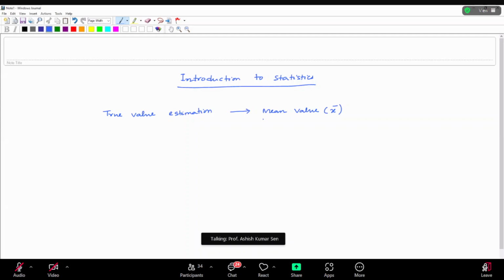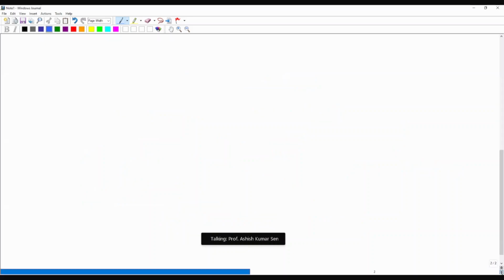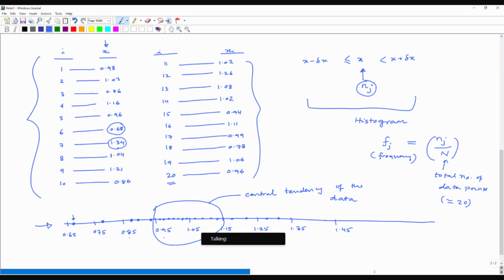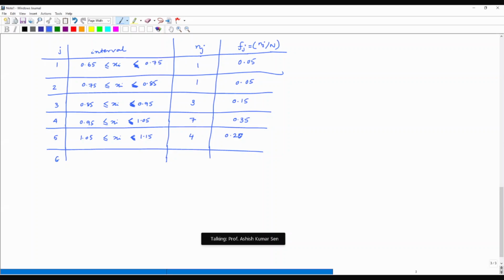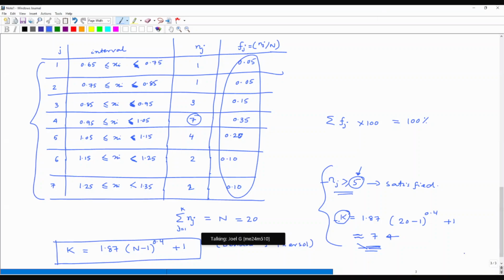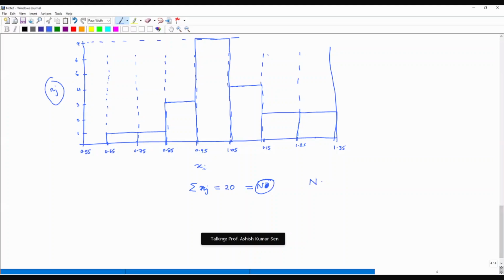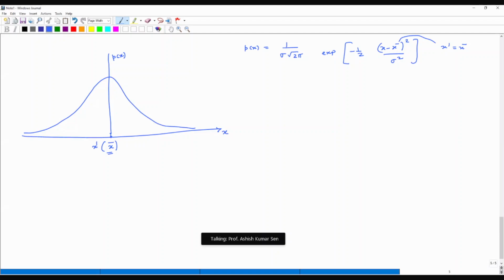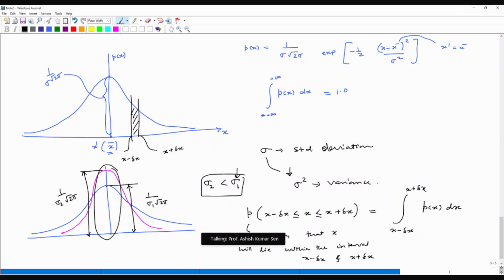04 26 Aug 24 Measurement in Thermal Engg 2